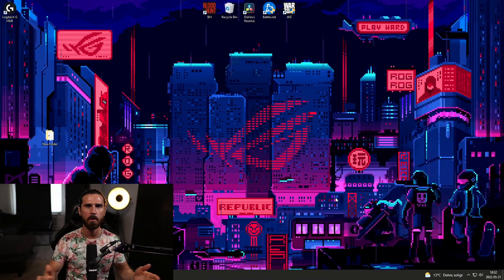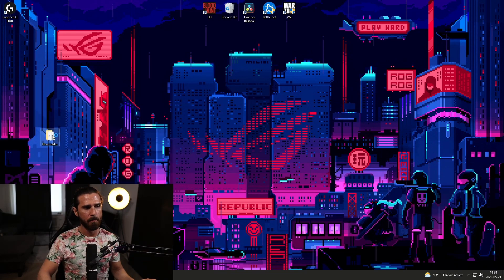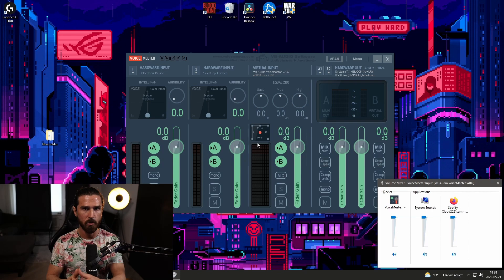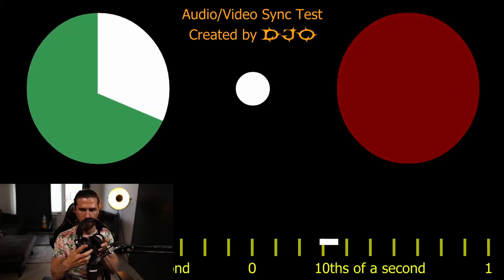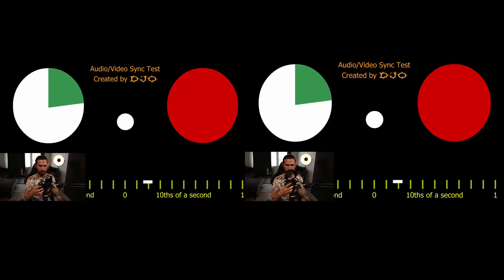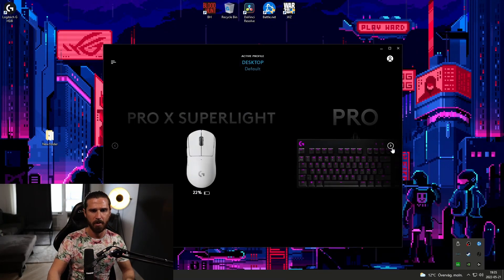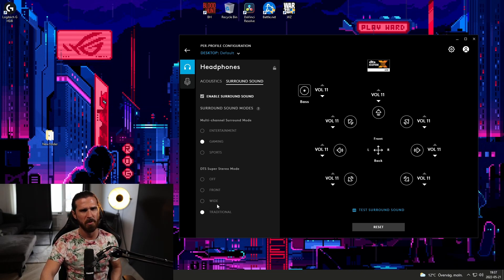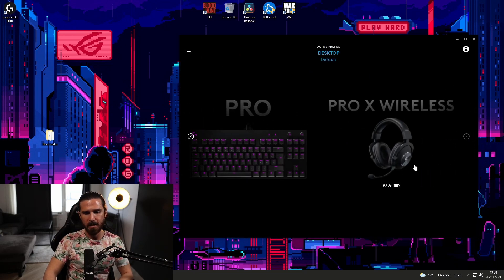Wireless headset with Dual PC Setup AND GoXLR at the same time!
0:00 intro
0:00 unbox
0:45 solution
1:43 method 2
2:35 Delay complications
4:51 G pro x wireless
7:03 outro